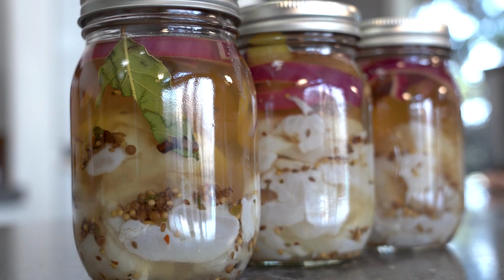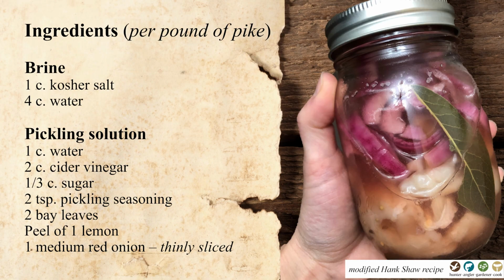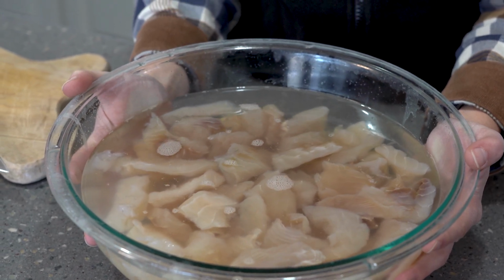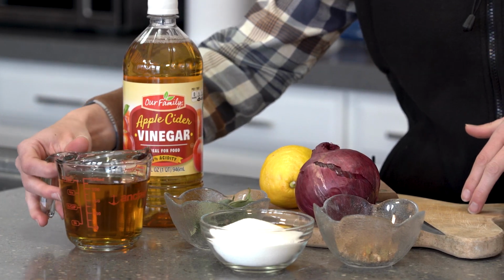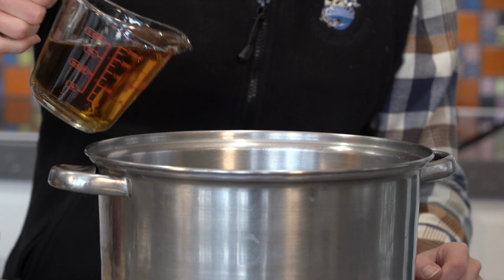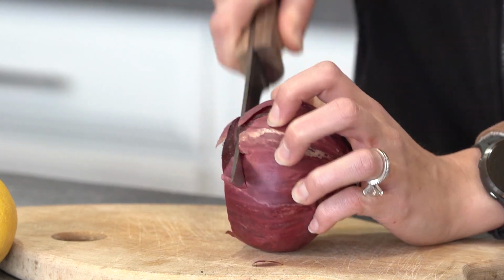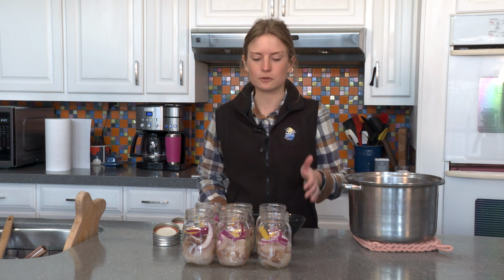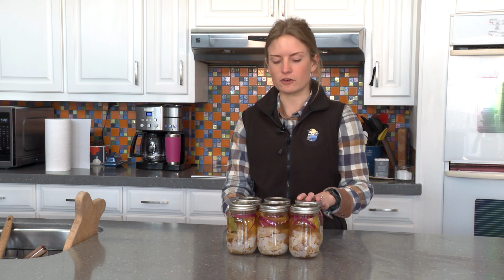Cayla's Kitchen - Pickling Northern Pike - NDGNF - 05-12-2022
Northern pike make great table fare and pickling these fish is a simple way to prepare them to use as a snack or side. In this week’s North Dakota Outdoors webcast, R3 Coordinator Cayla Bendel walks us through a simple pike pickling recipe.